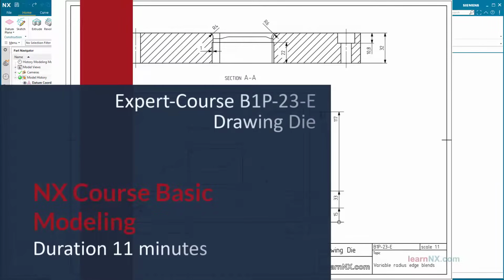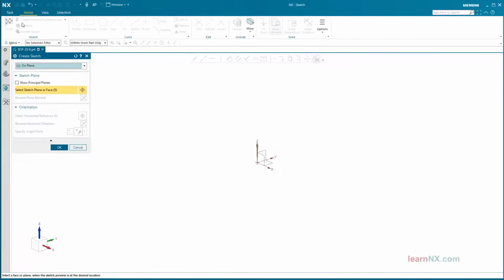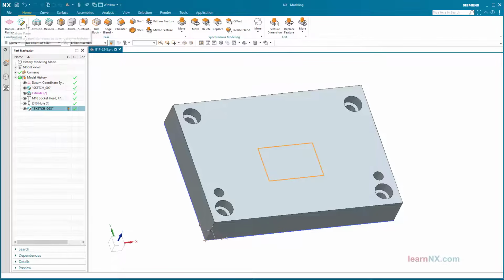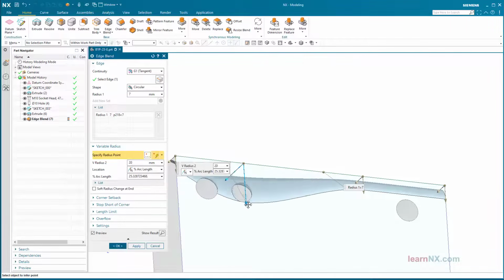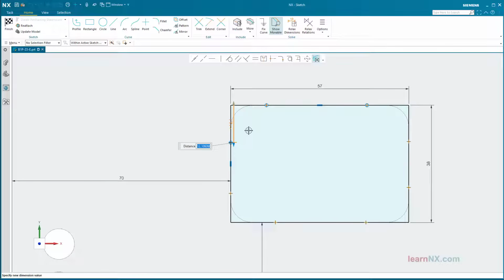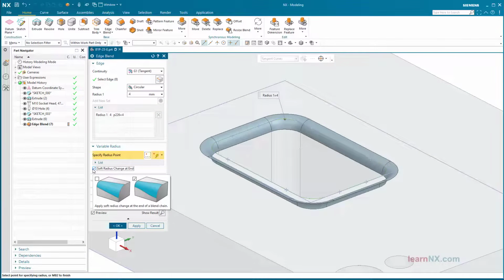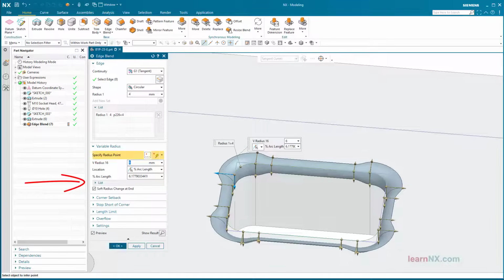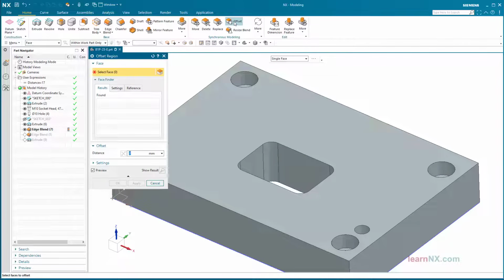Siemens NX Tutorial | Edge Blends with Variable Radius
B1P-23-E | Siemens NX 2007 Tutorial Modeling | How to create a variable edge blend in NX. With this expert course you will deepen your knowledge of edge blending. Using the Variable Radius option, the value of the radius can be changed at defined positions.
In the course, based on a practical example, the inlet radius in the corners of a drawing die is to be given a larger radius than the radius at the longest edges. The positions of the transitions are defined with points in this example.

▬chapter▬▬▬▬▬▬▬▬▬▬▬▬
00:00:00 Content
00:00:08 Foreword
00:00:41 Create base body
00:02:36 Create rectangular opening
00:03:48 Example for variable Radius
00:05:07 Create points
00:07:01 Variable edge blend
00:09:26 Clearence
00:10:04 Drawing gap